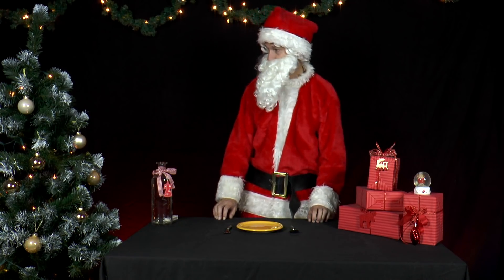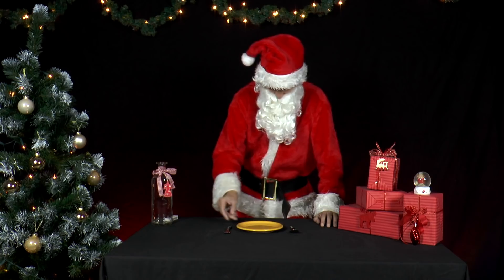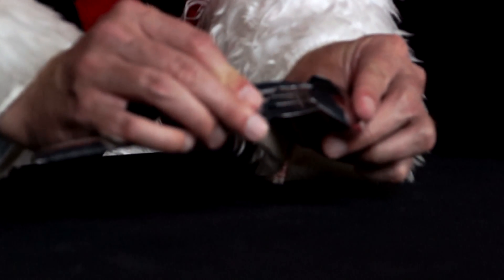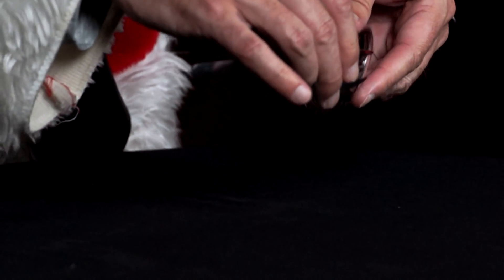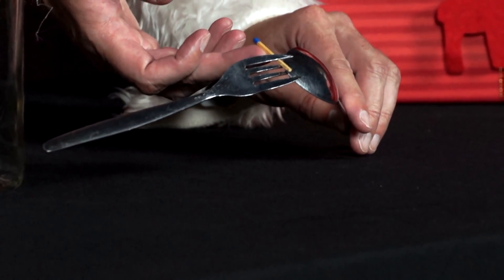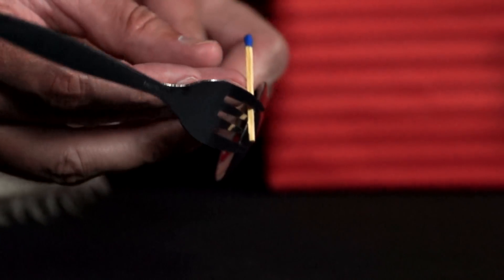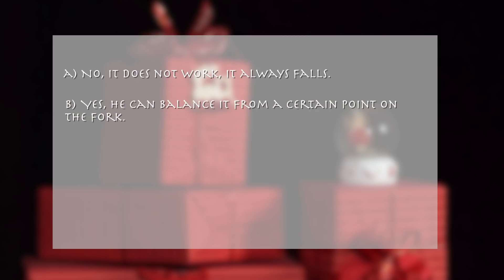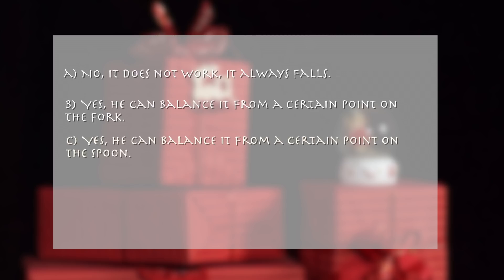Physics in Advent - PiA 2017 - question 11